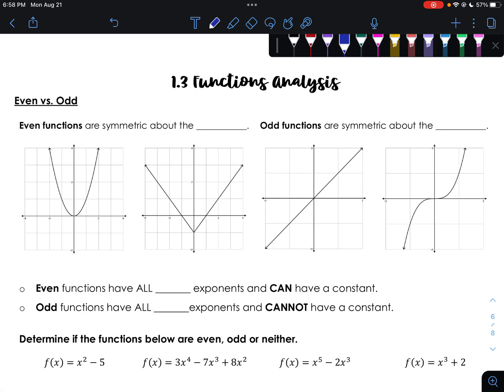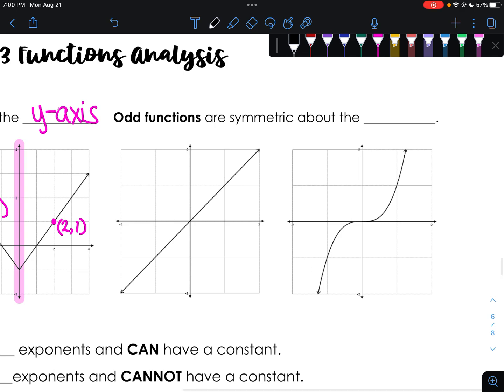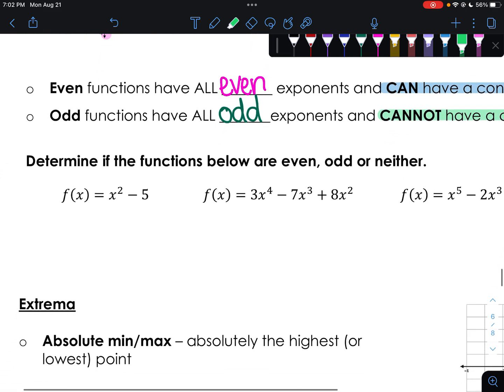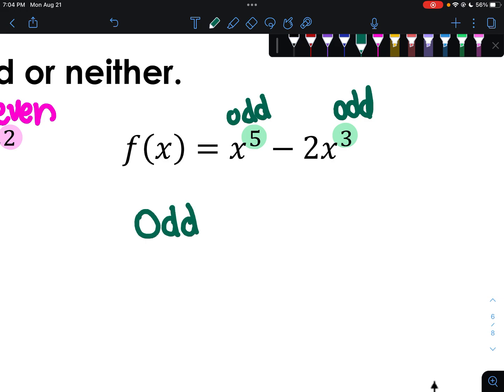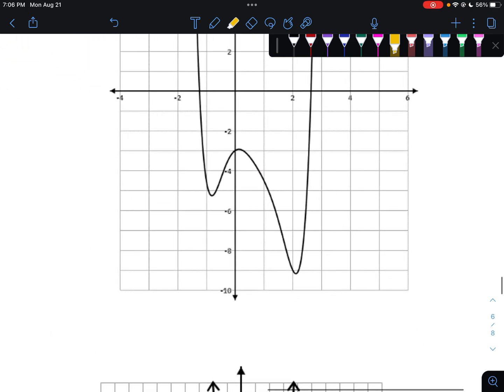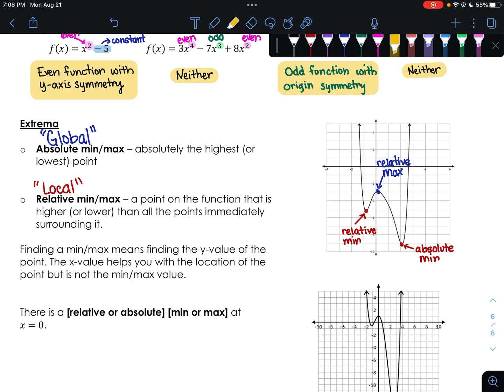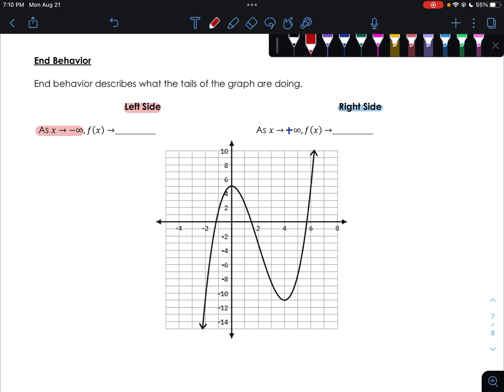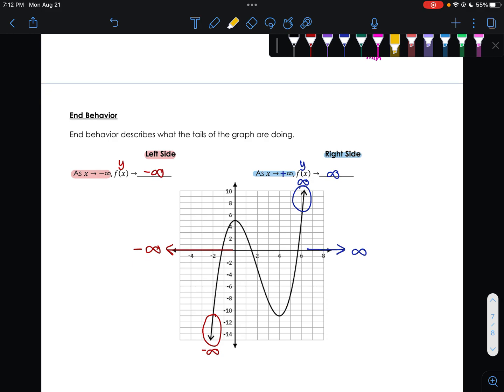1.3 Functions Analysis